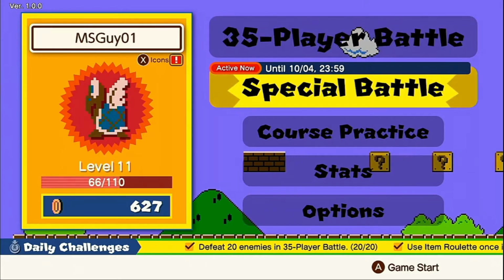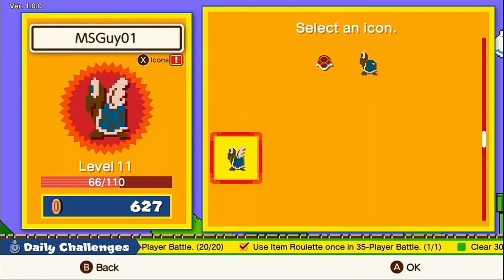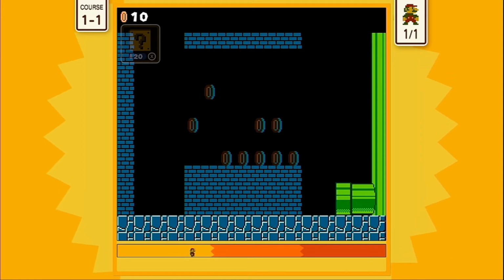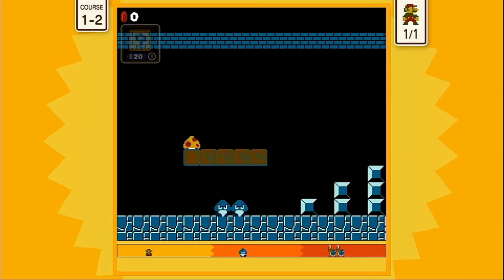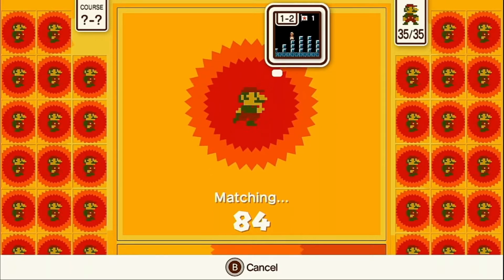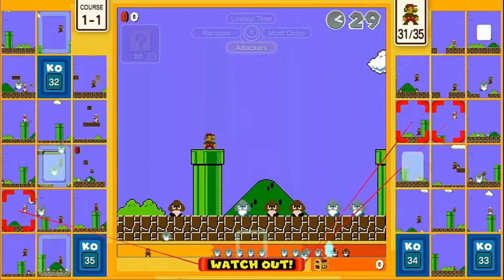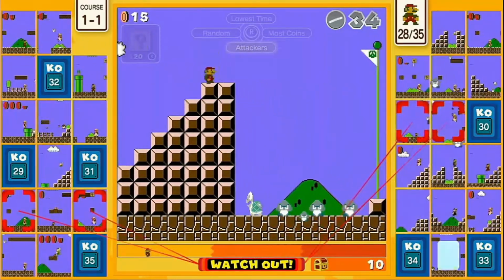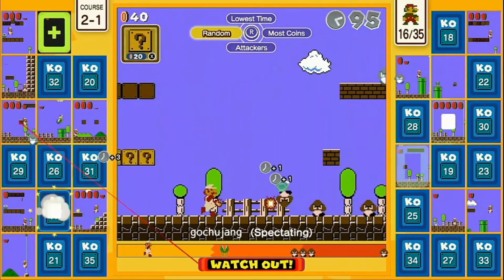Super Mario Bros 35 Review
Today, I'm going to be review Nintendo's newest Super Mario 35th Anniversary game, Super Mario Bros 35, a Super Mario Bros Battle Royale game! In this review, I'll talk about how fun Super Mario Bros 35 is to play, how interesting all of the modes are, and what Nintendo could add in future updates.

*Credits*
Intro and outro music by Ian Schuler